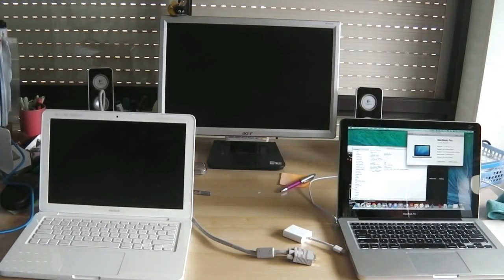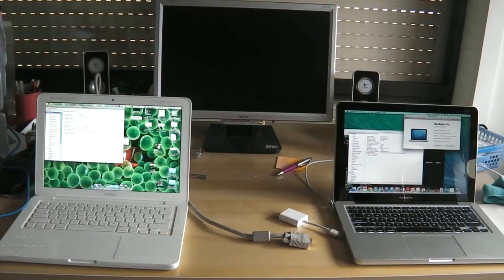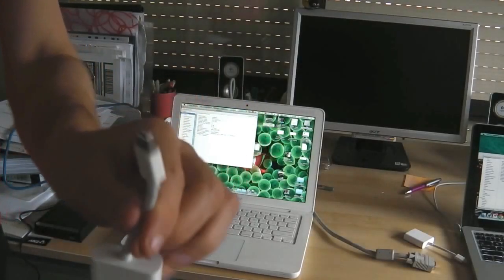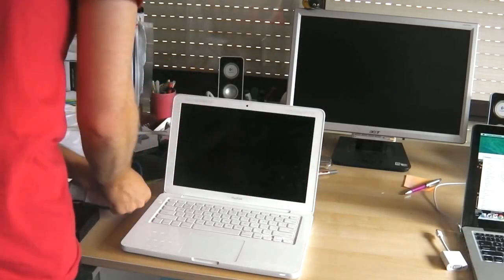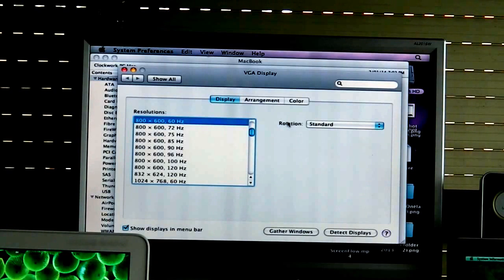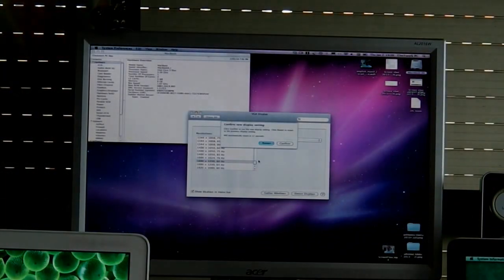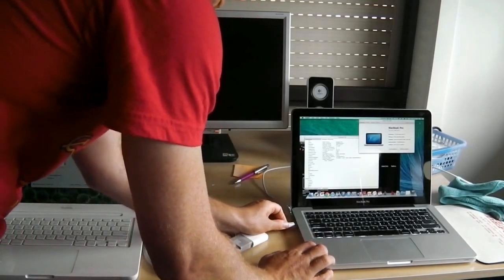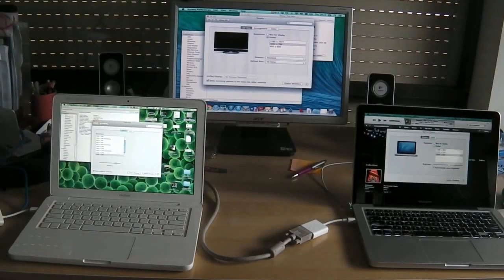Why I Hate Apple: VGA Adapters (This information could save you $1000)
A MacBook Pro running OSX 9 cannot handle simple VGA input, even with the proper adaptor.
Compare that with a MacBook running OSX 6, which handles it just fine.

There is no technical reason why the MacBook Pro should not be able to handle the VGA -- there is an adaptor for it, after all.  This is either gross incompetence or a dirty trick by Apple to induce its customers to pay hand over fist for a new monitor.